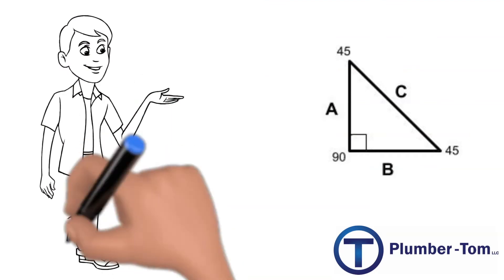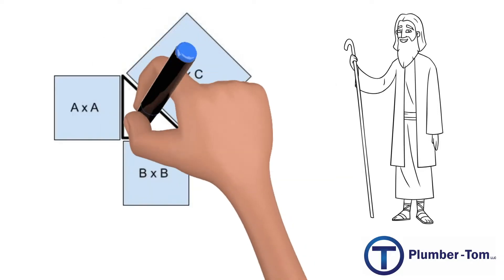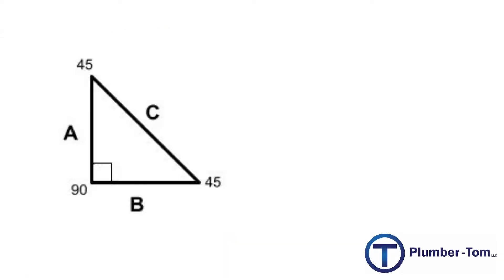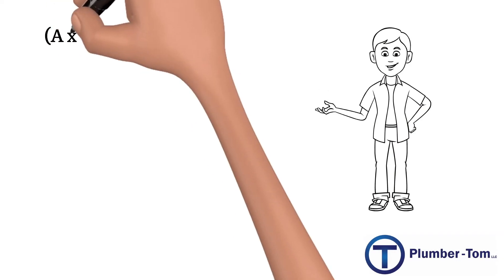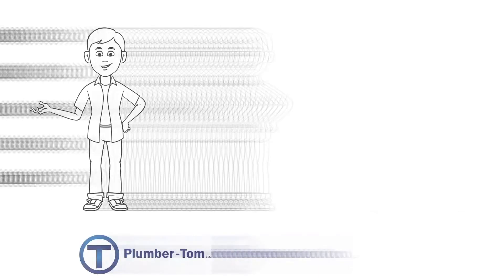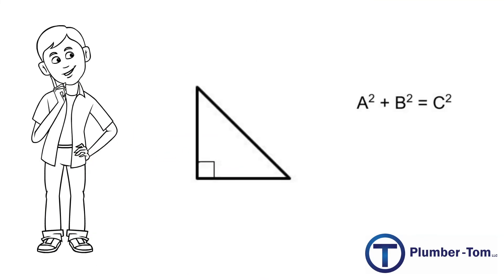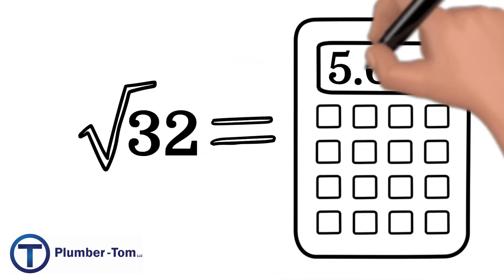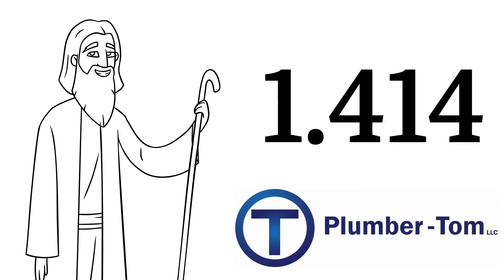Plumber Math: Offsets Part 2 - Pythagorean Theorem and 1 414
Journeyman Plumber Exam Prep Book

Pythagorean Theorem and 1.414

 Hopefully your plumbing education has already shown you how extremely important it is to remember the number 1.414.  If not, let us emphasize that now. If you are a plumber, you should have the number 1.414 locked inside your head forever.  It is one of the few numbers that should be burned into memory.  But have you ever wondered where it came from?
 To answer that question, we must go several thousand years back to a Greek philosopher named Pythagoras.  He was examining triangles and found a relationship between the three sides of a right triangle, which made it possible to figure any side of the triangle if the other two sides were known.  He discovered that if you square the number of the two shorter sides and add them together, the total area will be the same as the square of the longer diagonal side every time!  Genius!

Pythagorean theorem
(A x A) + (B x B) = (C x C)

       To understand the origins of the number 1.414, we need only solve the Pythagorean Theorem using a 45-degree triangle that has two sides that are 1 unit of measure in length.  This is demonstrated in the video. By doing the math with several different 45 degree triangle, we find the constant 1.414, which we can use on any triangle with two 45 degree angles to calculate the diagonal!

Study Resources

2024 IPC, IFGC and MATH

2021 IPC, IFGC and MATH

2024 UPC and MATH

2021 UPC and MATH